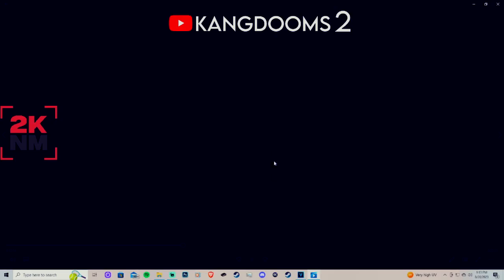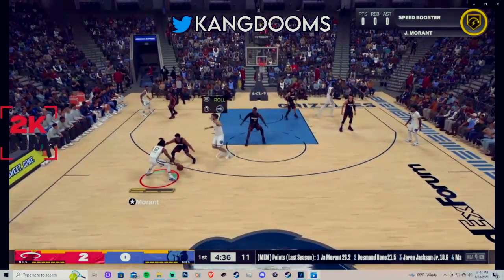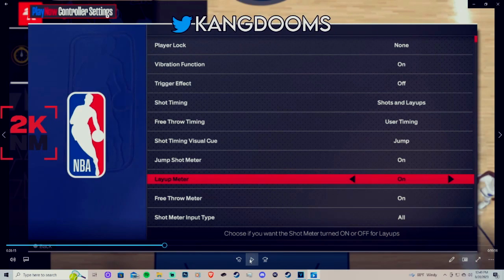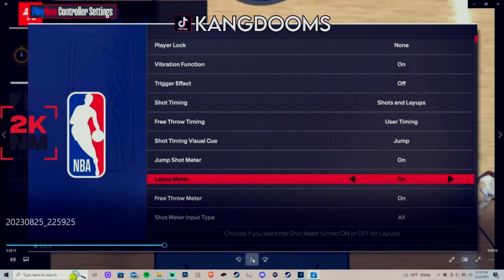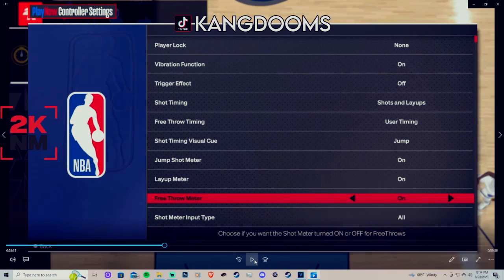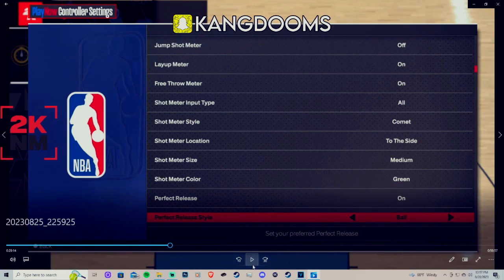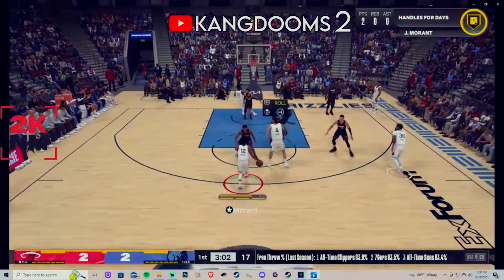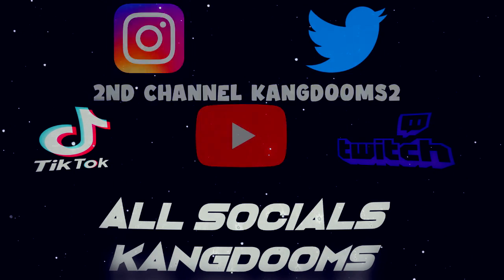I PLAYED NBA 2K24 EARLY TWICE!! NBA 2K24 GAMEPLAY & MAMBA MOMENTS